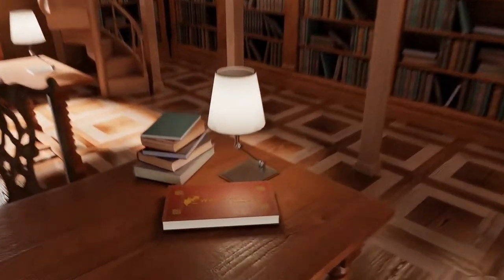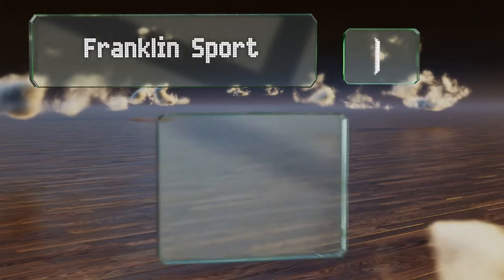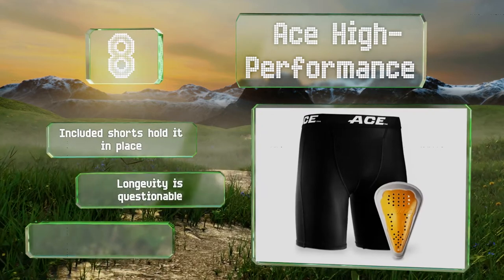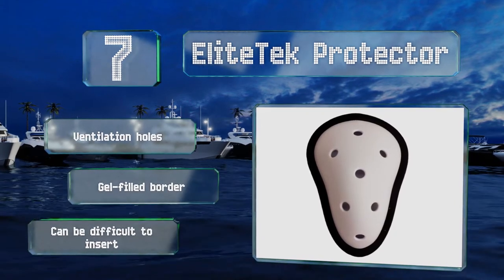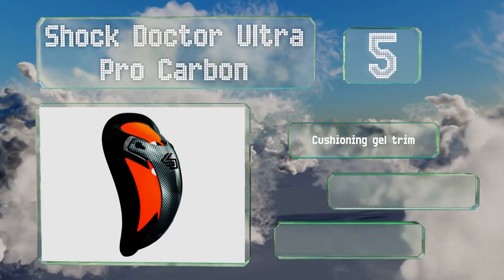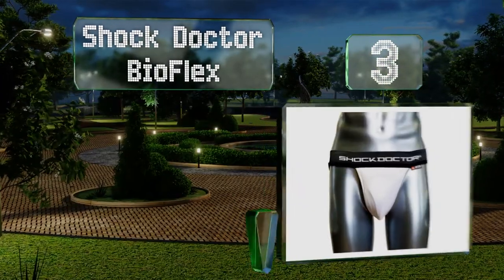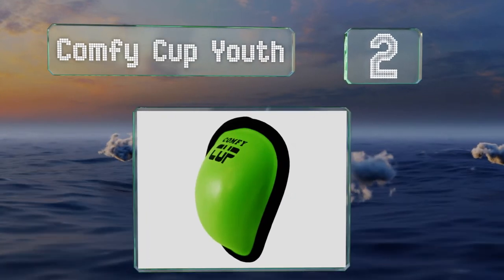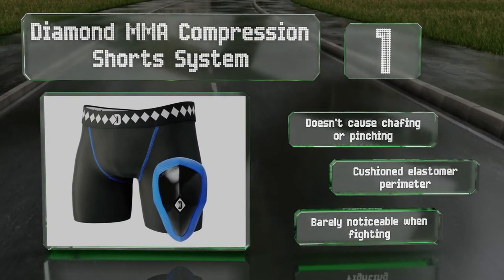10 Best Protective Cups 2019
Our complete review, including our selection for the year's best protective cup, is exclusively available on Ezvid Wiki.

Protective cups included in this wiki include the diamond mma compression shorts system, mcdavid flex, franklin sports youth compression, lo-bloo aerofit groin guard, elitetek protector, shock doctor bioflex, ace high-performance, mueller adult protective flex shield, comfy cup youth, and shock doctor ultra pro carbon.